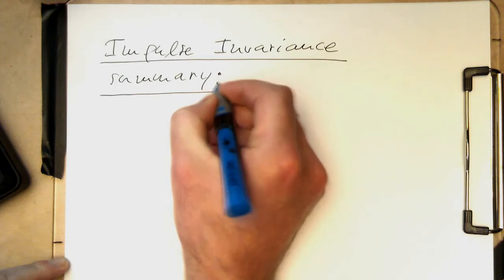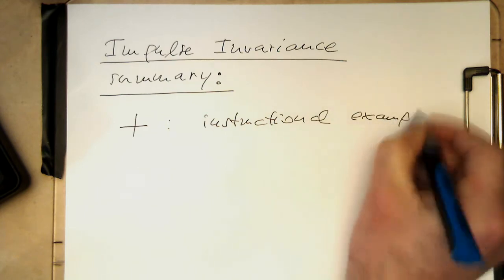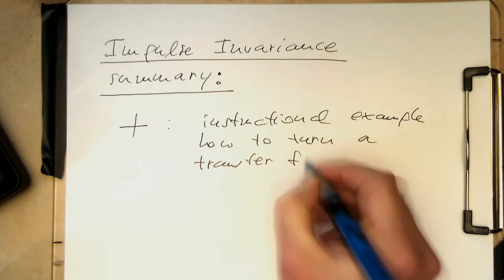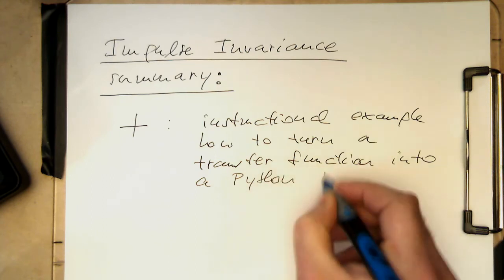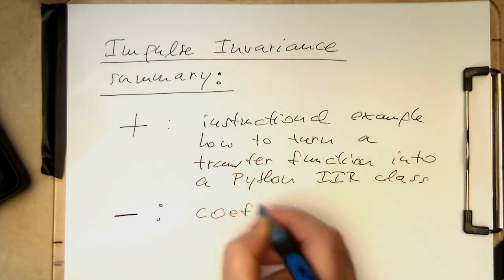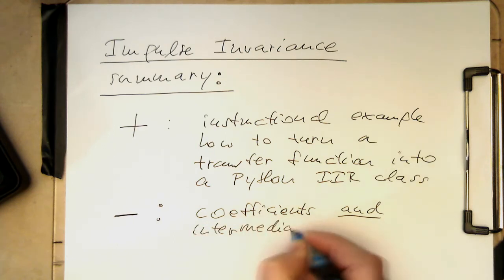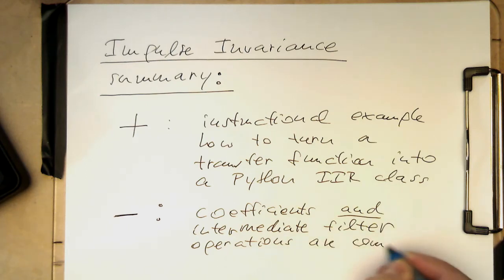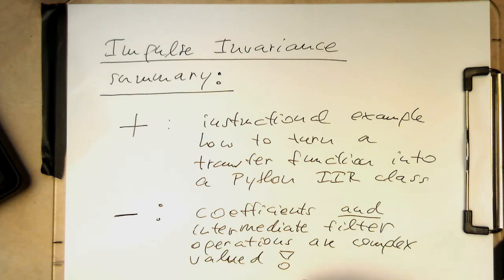Impulse invariance method: conclusion / problem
The good news is that the impulse invariance method really preserves the temporal behaviour of our analogue filter but the bad news is that the partial fraction expansion creates complex valued coefficients so that our 1st order IIR filters need to process complex values.
While it's of interest in academia, in practise one would use the matched z transform.